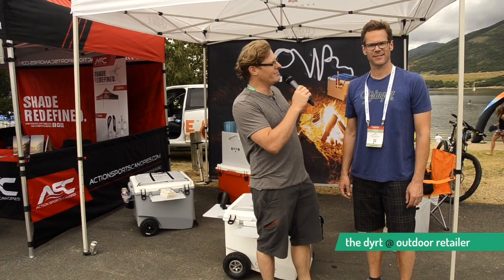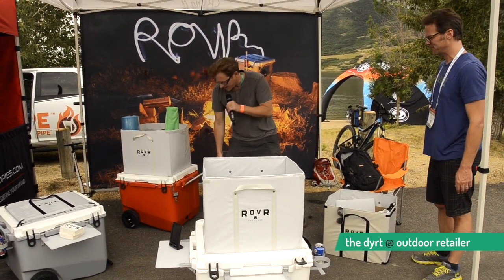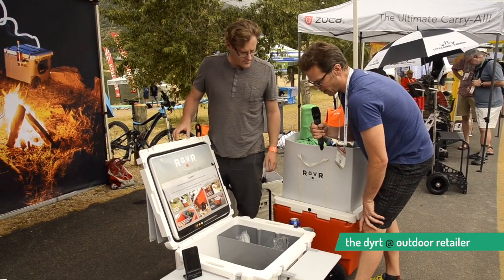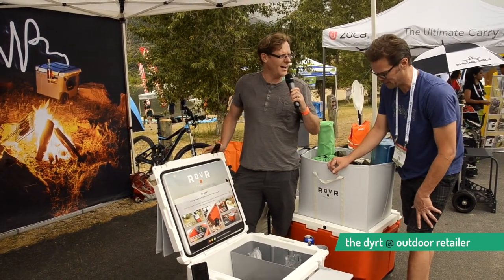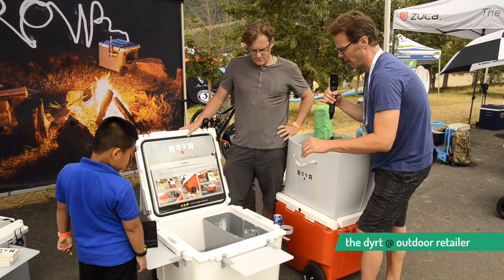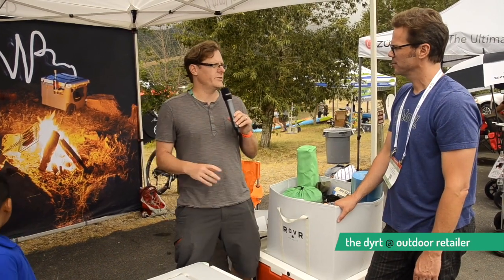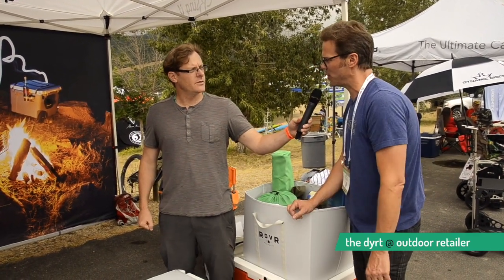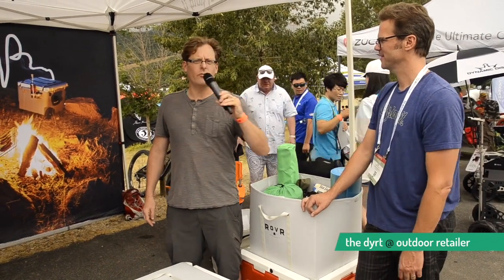ROVR Products OR Summer 2017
The Dyrt is the fastest growing camping app solving the pain of finding campsites online. Like Yelp for camping, you can find the perfect campsite for you with photos and reviews from real campers across the country. And if you write reviews, you can WIN free outdoor gear all summer long.